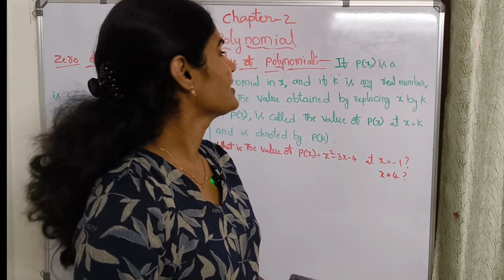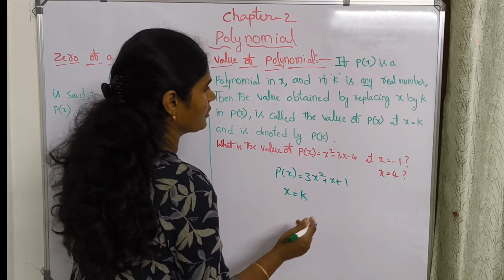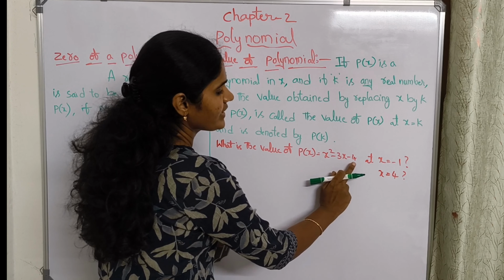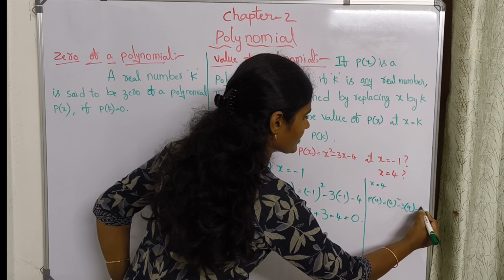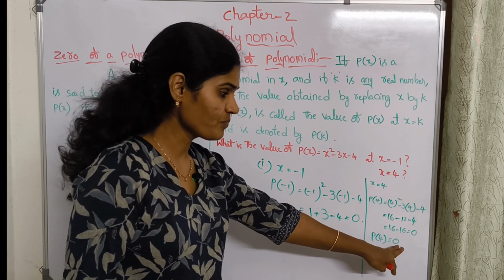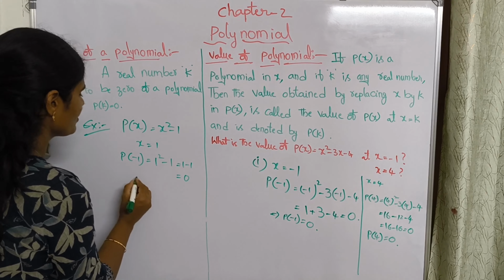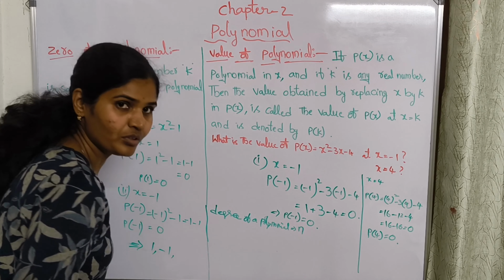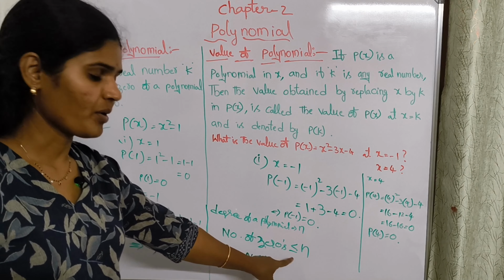Class 10 Maths Chapter 2 Polynomials | Introduction | Telugu Explanation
Welcome to Class 10 Maths Chapter 2 – Polynomials!
In this video, we will learn the Introduction to Polynomials, including: ✔️ What is a Polynomial?
✔️ Terms, Coefficients, and Constants
✔️ Real-life Understanding of Polynomials
✔️ Important Concepts for Board Exams
This lesson is explained in easy Telugu so that every student can understand the basics clearly and build a strong foundation for Chapter 2.
📌 Class: 10th Class Mathematics
📌 Chapter: 2 – Polynomials
📌 Language: Telugu
📌 Useful for: SSC & Board Exam Preparation